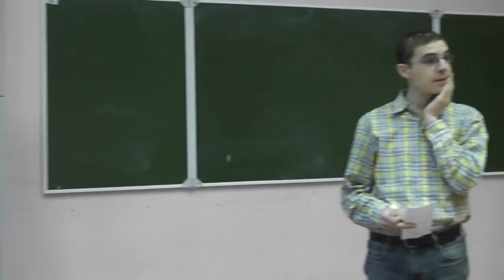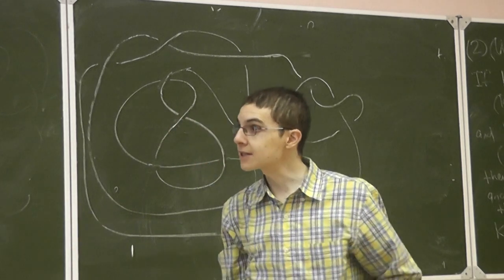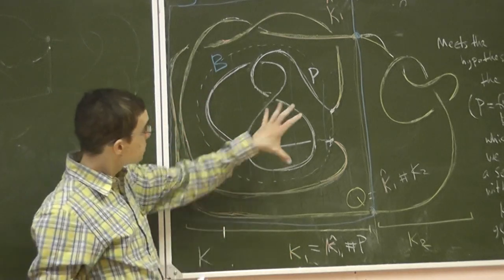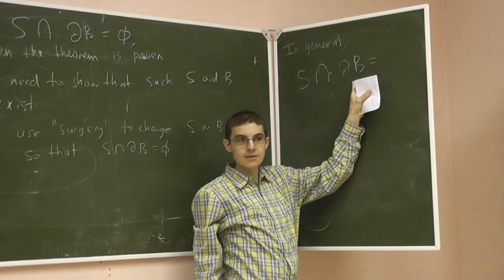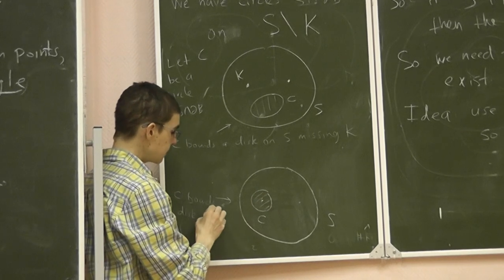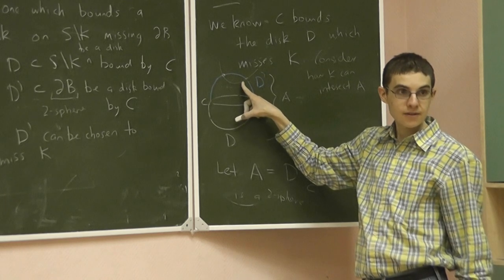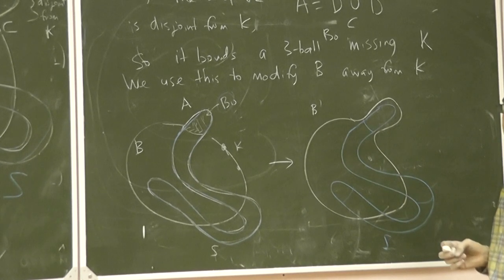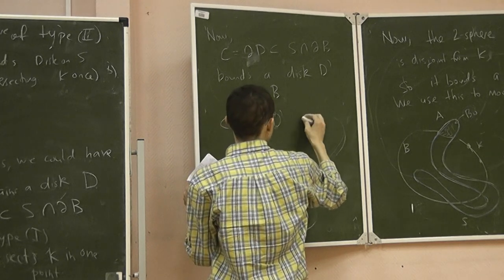Черновик. Будет заменён на правильный файл вскоре.